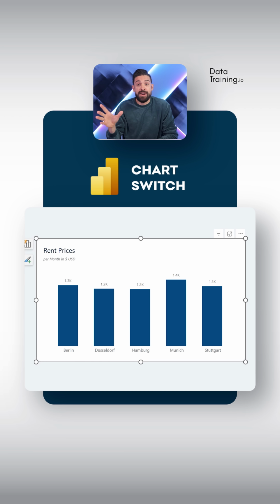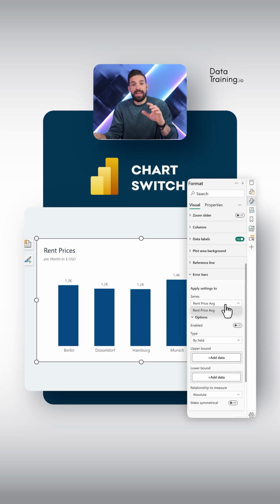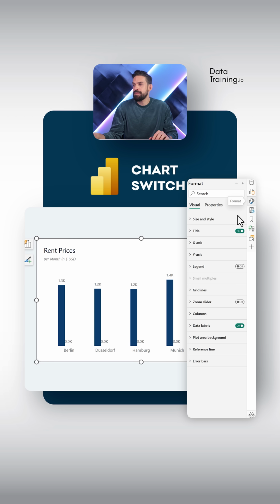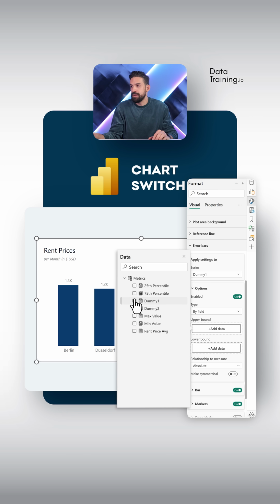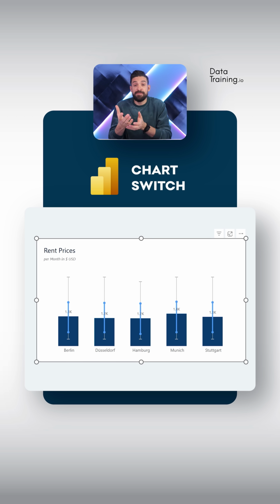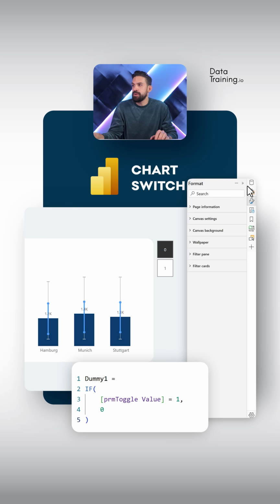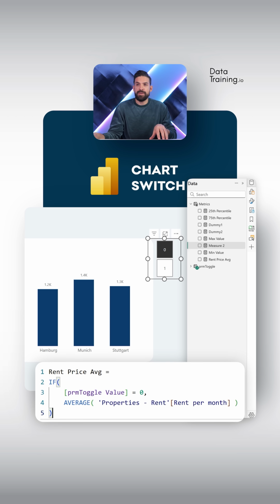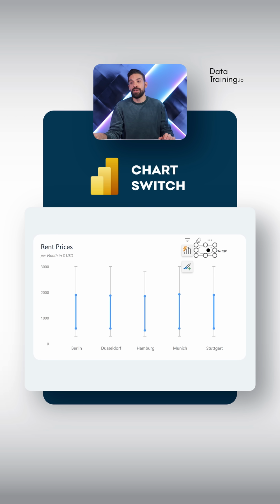The ultimate way to switch between two visuals in Power BI 😎✌🏼